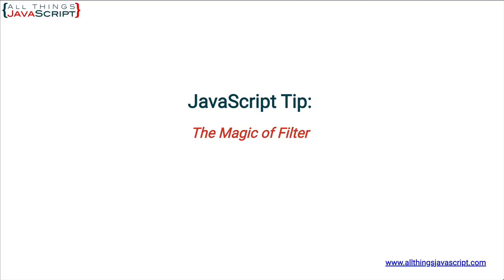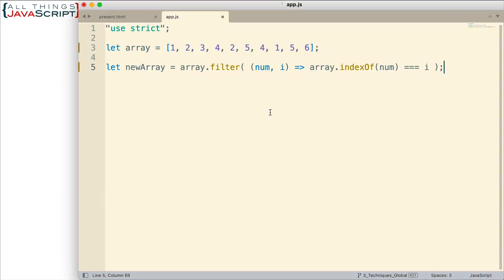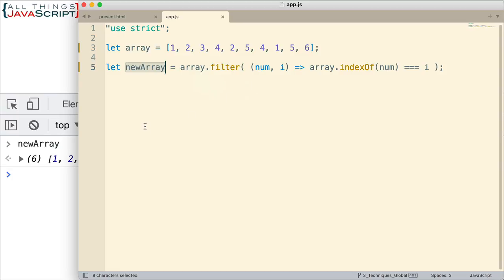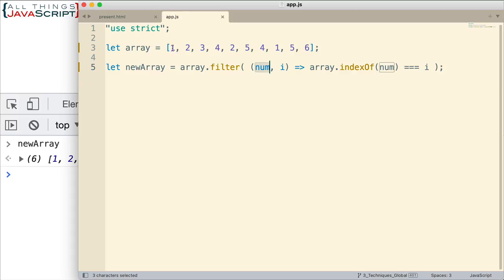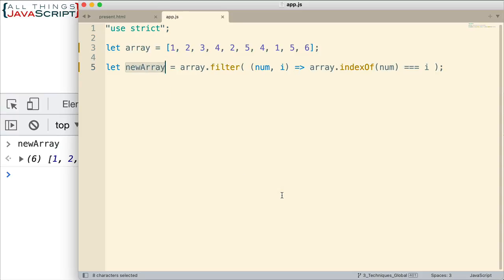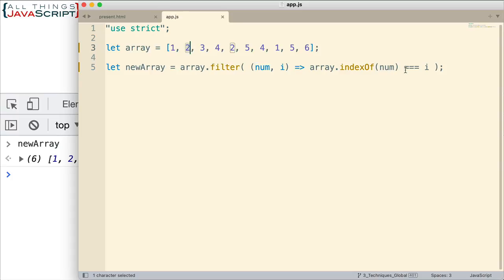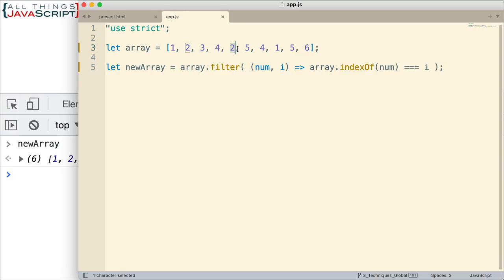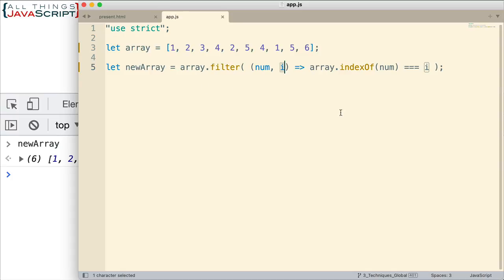Using the filter Method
Application of the filter method of arrays may not always be straightforward. In this tutorial we look at an application of filter that removes duplicate values from an array and examine the use of filter.